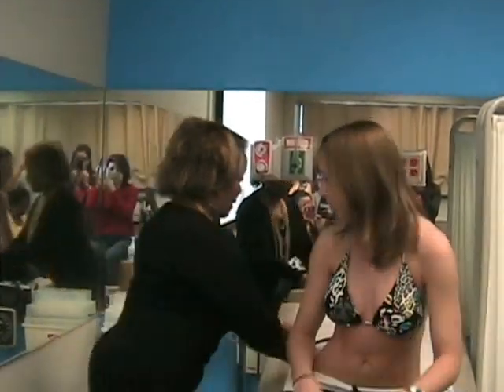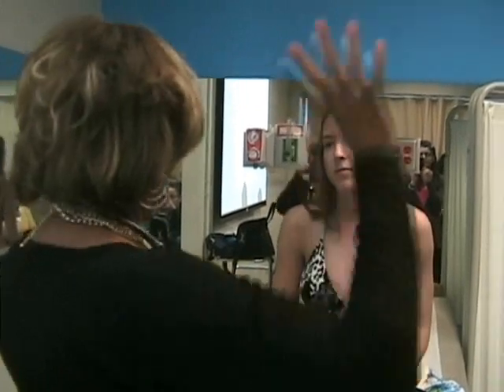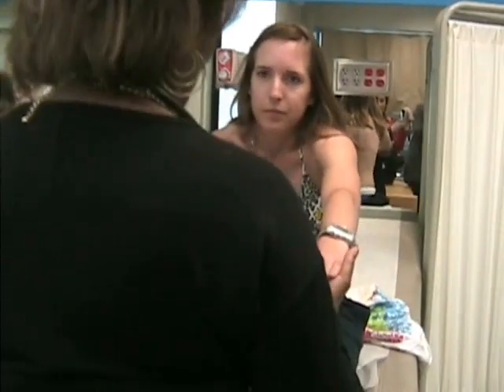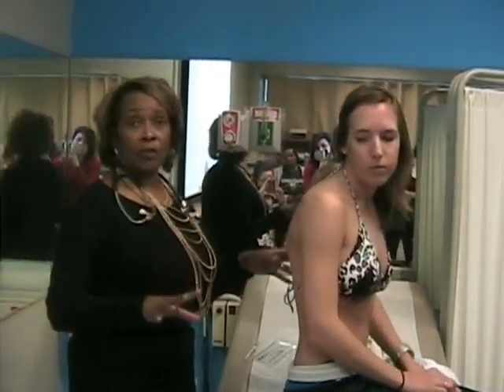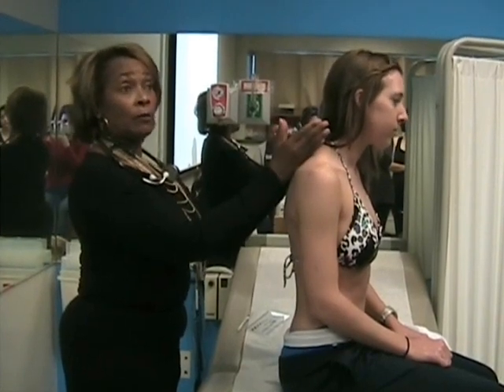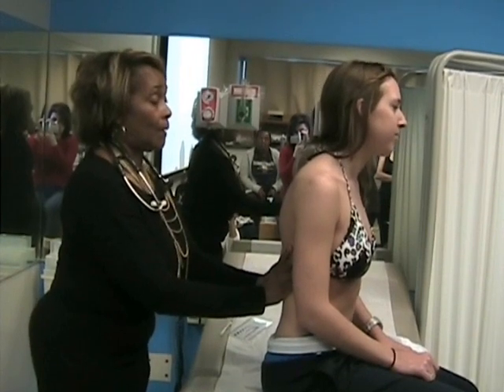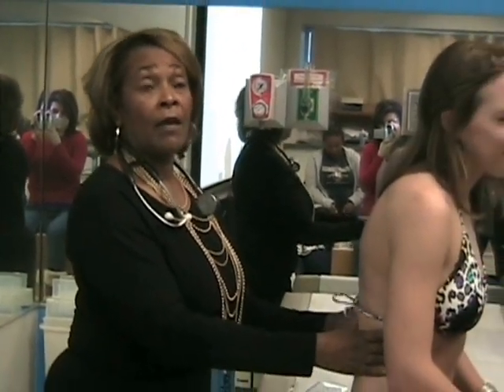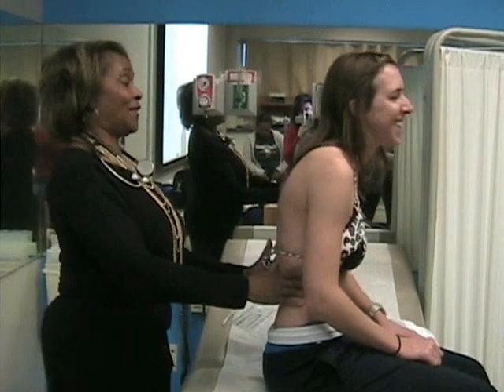Lungs and Cardiovascular Assessment Demonstration - Part 1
This is part 1 of 3 videos.  Many times I refer to the mirror image to get a better visual.  Notice how you are always at the patient's right side, especially while they are laying on the bed.